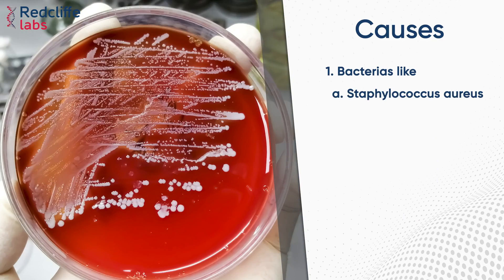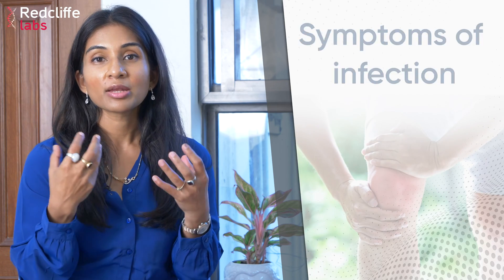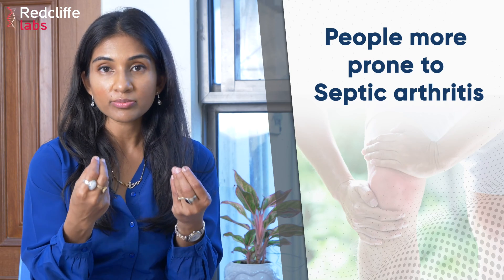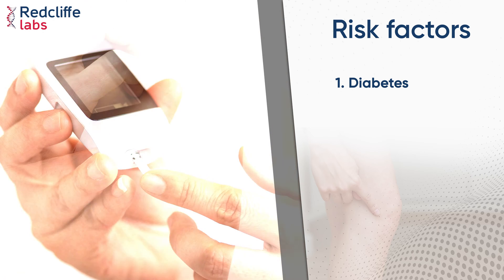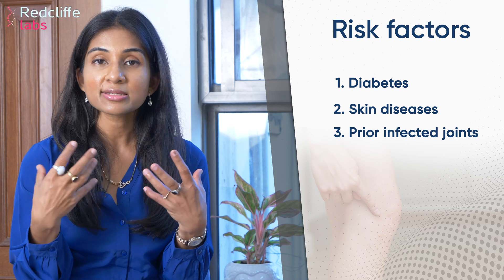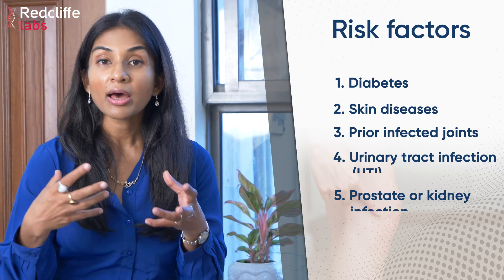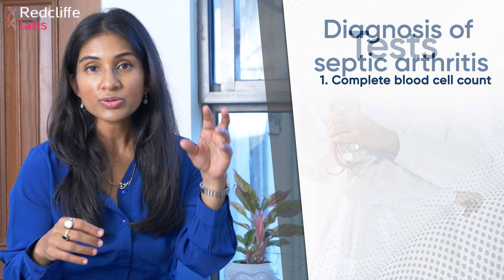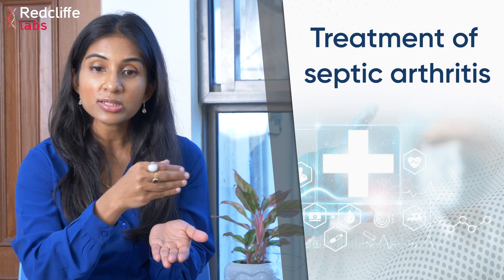😱 What is Septic Arthritis? 💹Septic Arthritis Symptoms, Causes, Risk Factors And Treatment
In this Video Dr. Neha Gupta is talking about What is Septic Arthritis, what are the causes and symptoms of Septic Arthritis and she also, talks about what are the Risk Factors of  Septic Arthritis and how to treat Septic Arthritis?

Watch the Complete Video for Detailed Information.

Time Stamp
00:00   What is Septic Arthritis and Its Causes, Symptoms and Treatment ?
00:14   What is Septic arthritis: Infection of the joints?
00:15   Causes of septic arthritis
00:57   Symptoms of Septic Arthritis
Severe pain
Swelling
Redness
01:35  Risk factors of Septic Arthritis
Diabetes
Skin diseases
Prior infected joints
Urinary tract infection (UTI)
Prostate or kidney infection
02:47  Diagnosis of septic arthritis
02:52  Tests for Septic Arthritis
Complete blood cell count
CRP levels
Blood culture
Radiology
Ultrasound
MRI
03:12 Treatment of septic arthritis
03:22 Surgical wash is very important for effective treatment.
03:40 A case study
05:12 Antibiotics for 6 weeks were given to the patient.